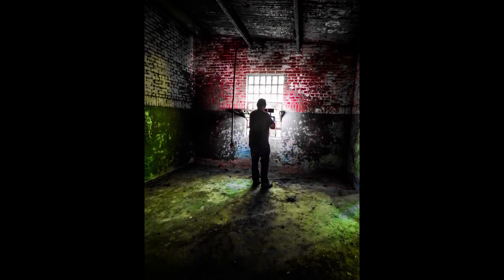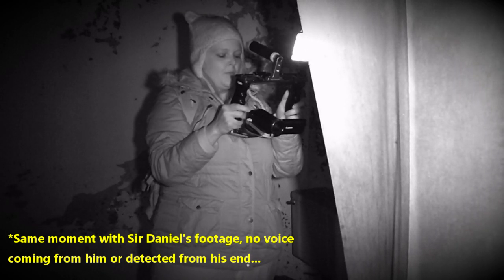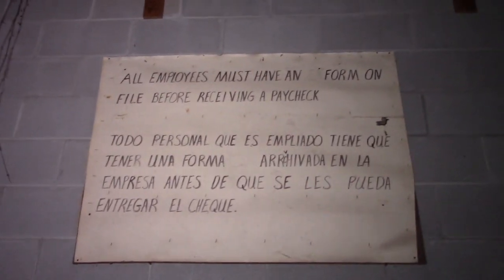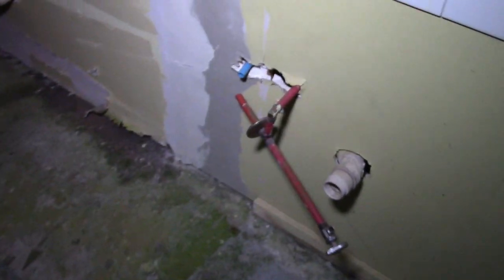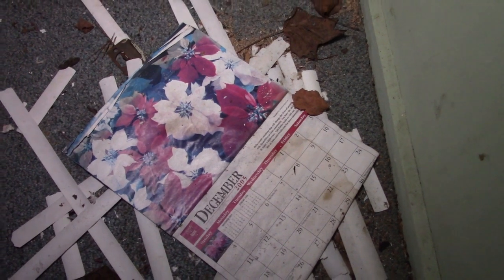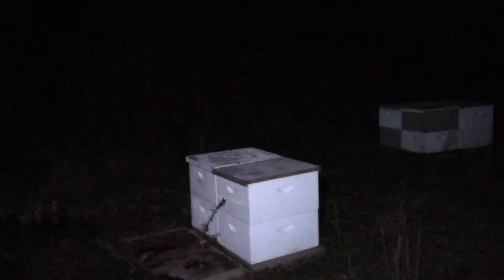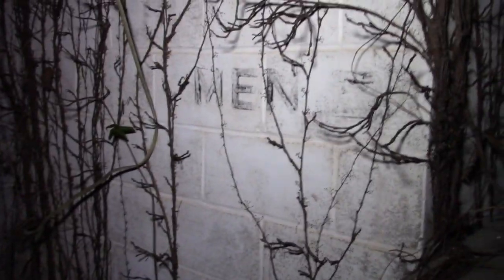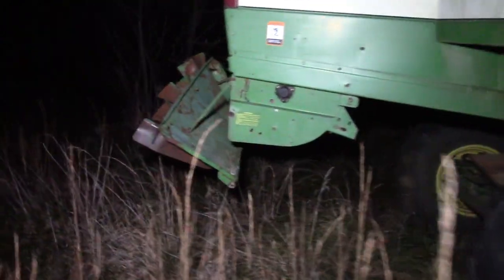ABANDONED: 1930's Prison & Outbuildings At NIGHT! (SCARY FOOTAGE)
This building was built for use as a prison, but was only used for that purpose in the 1930's. It was later used for factory or farm work and most recently, as a location for a co-op, or farmer's market. Some of the original cells are still present as well as most of the original architecture, doors and windows. A large back outbuilding, an office and the grounds will also be explored. This is the first video I have made on this location, though I did visit here before...once when I found the location and then I later brought Jay from JPVideos here so he could make a video. In my video, I am revisiting with Sir Daniel and we made the brave decision to come at night. This was a vastly different experience from my daytime trips. We ran into countless sounds--doors opening and closing, metal banging, noises overhead, animal sounds and more. I also came across a mysterious humming voice on my footage right as am talking about graffiti referencing hell. So needless to say, this video is not for the faint of heart, it can be quite unnerving at times! That being said, the explore is an interesting one and I hope you enjoy it!

Sir Daniel collaborated with me on this one. He provided the night vision footage and a bit of the background tracks were created by him as well. He also provided moral support which was essential at this location!

Background Tracks by: Triune Digital and Sir Daniel